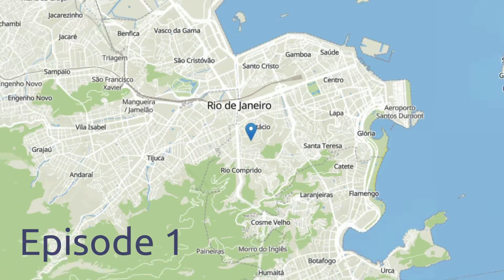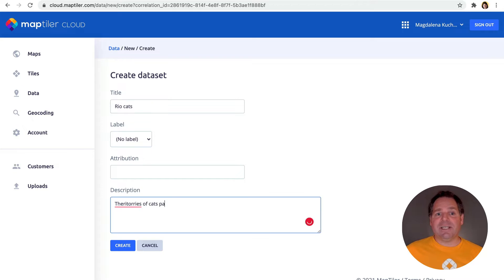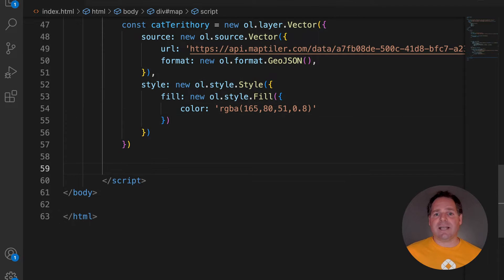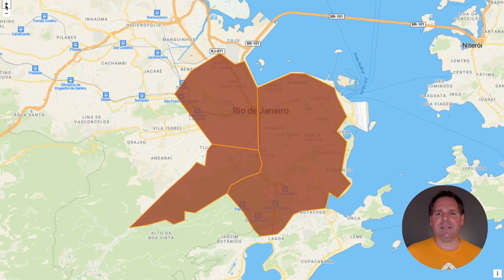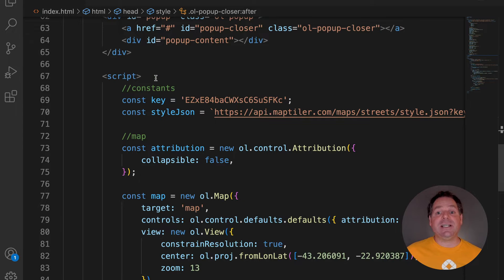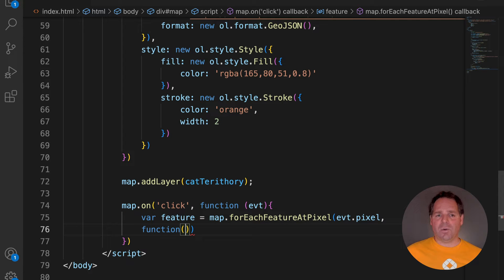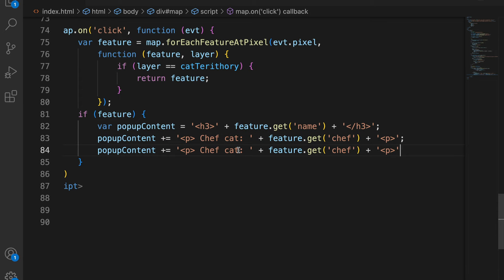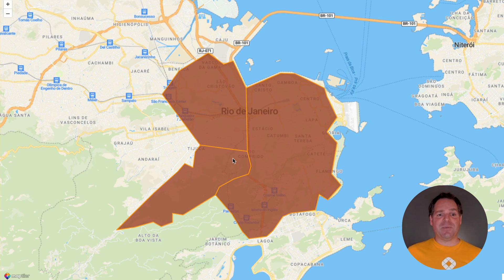OpenLayers Tutorial 3 | Map with polygon and popup from GeoJSON using JavaScript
This video shows how to load GeoJSON with polygon features from an external file with OpenLayers and how to create a popup from GeoJSON in OpenLayers.